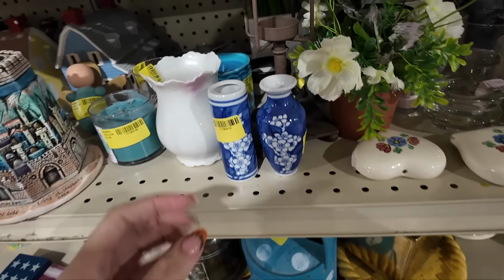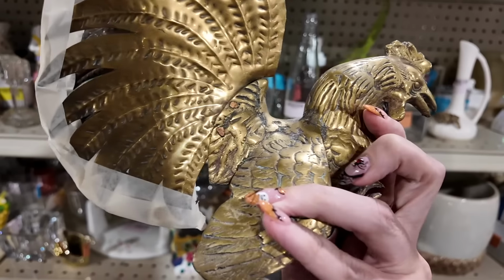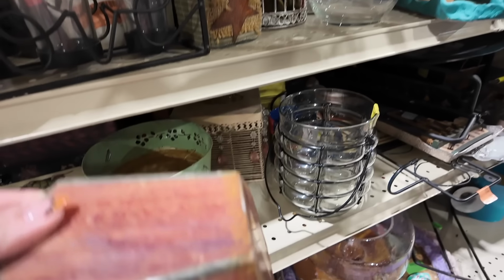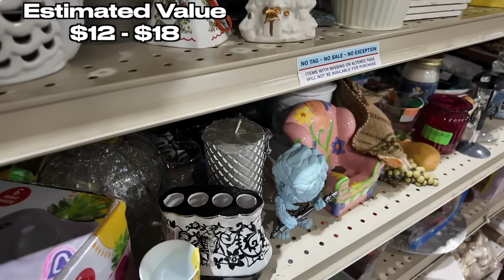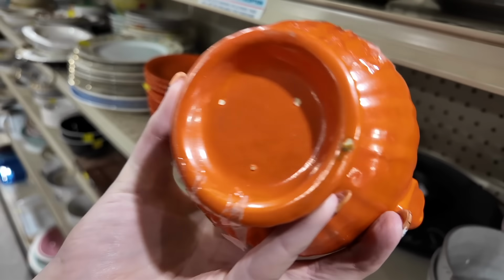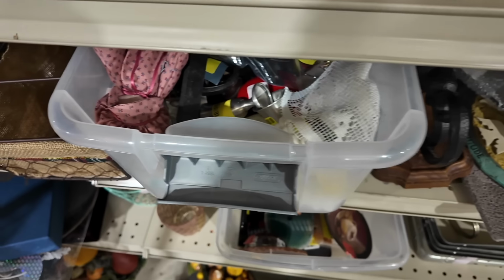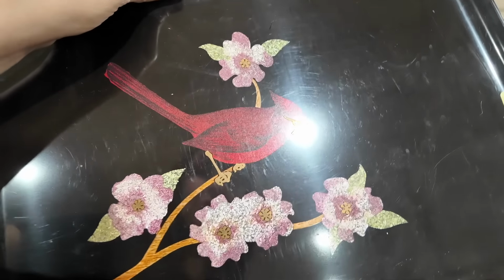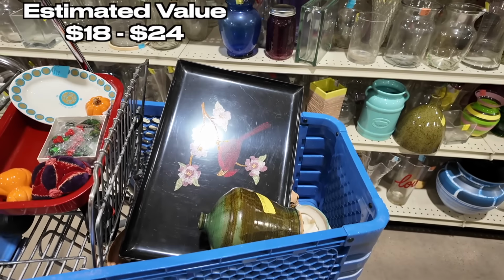WAIT, There's MORE! | GOODWILL Thrift With Me | Reselling